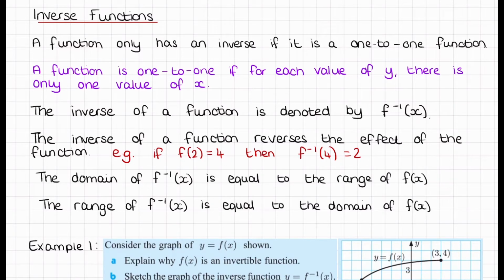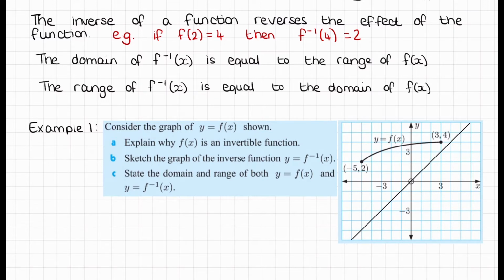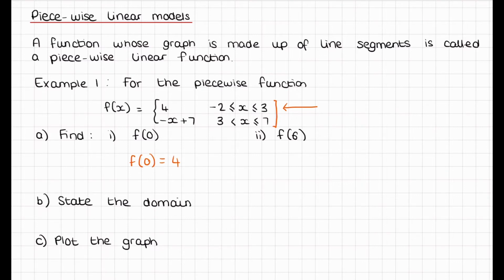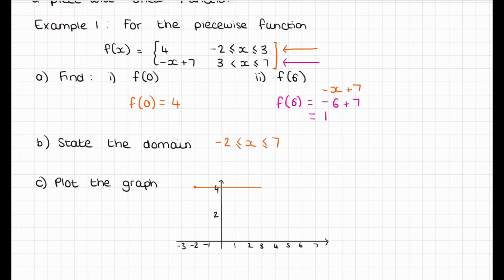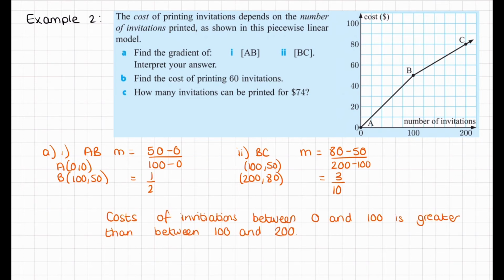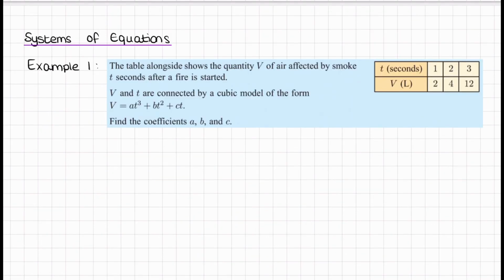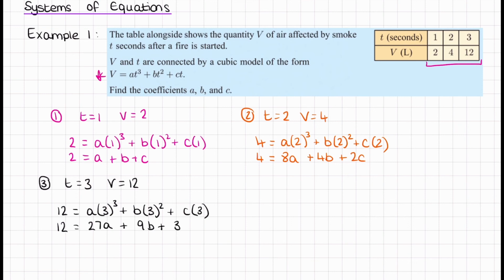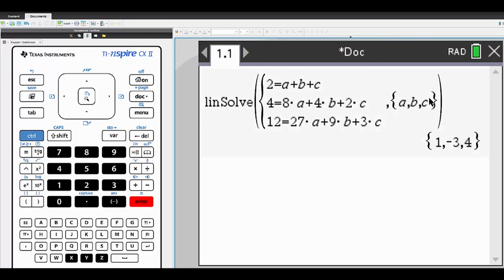Inverse, Piece wise and Solving systems of 3 equations